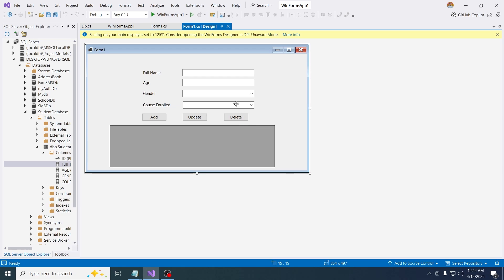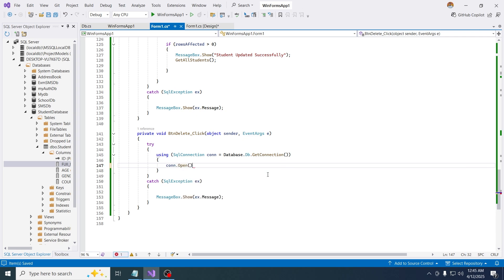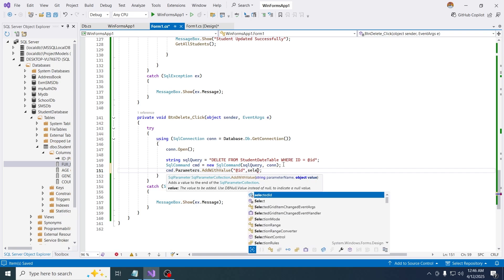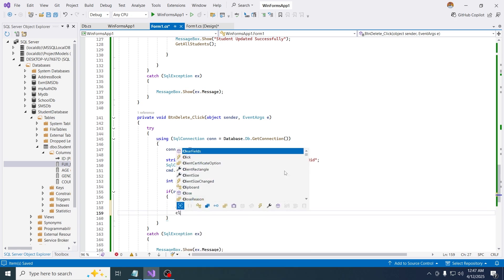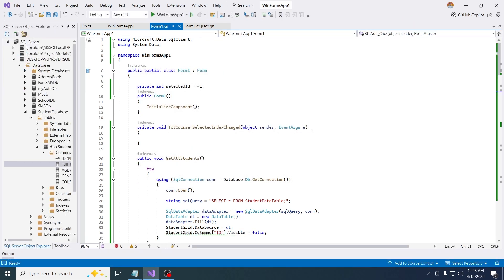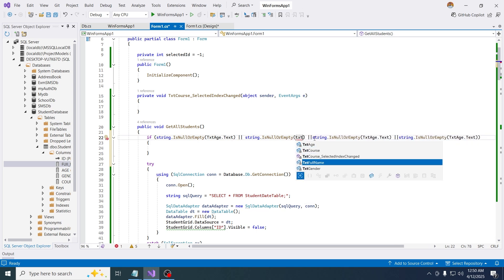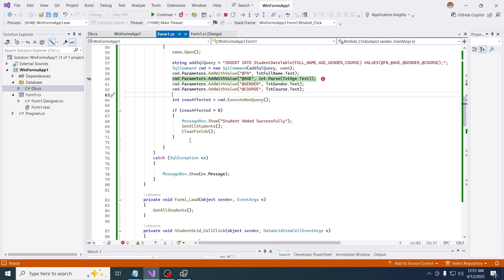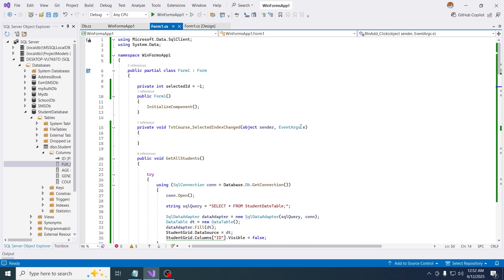Delete Data | Remove Students from SQL (C# Windows Forms)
🎓 Welcome to the Student Management CRUD App Tutorial!
In this video, I’ll give you a quick overview of what we’ll build together in this beginner-friendly C# and SQL tutorial series using Windows Forms.

🔥 Whether you're a student, beginner developer, or someone learning .NET, this is a great project to practice:

✅ C# Windows Forms

✅ SQL Server

✅ ADO.NET

✅ Full CRUD Operations (Create, Read, Update, Delete)

📌 What to Expect in the Series:

Introduction (this video)

Database creation

Connecting C# with SQL

Insert student data

View student records

Update student details

Delete student entries

🔧 Tools Used:

Visual Studio

SQL Server Management Studio (SSMS)

👉 By the end of this series, you’ll have a fully functional Student Management System built from scratch!